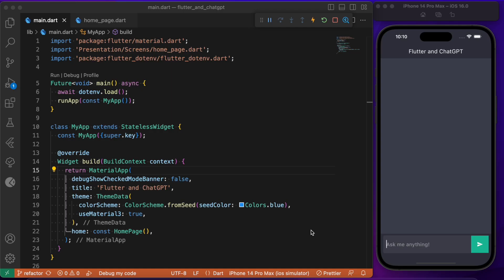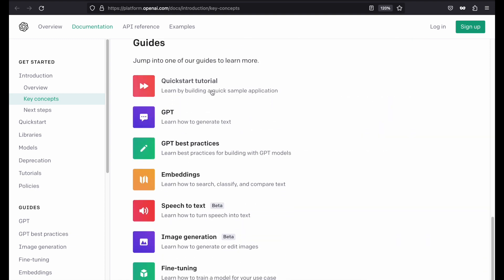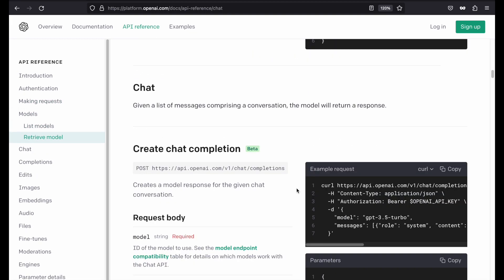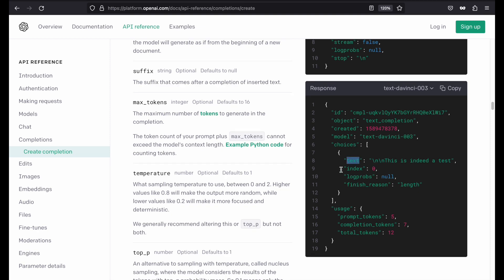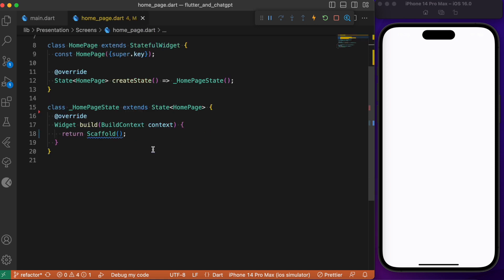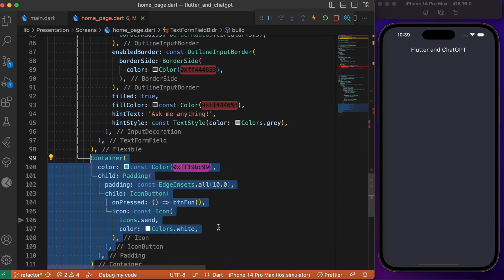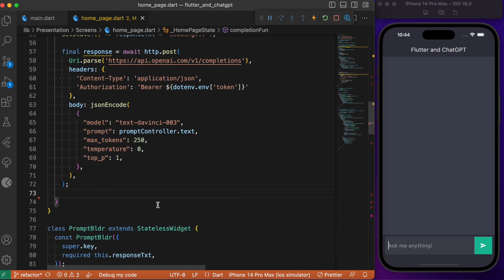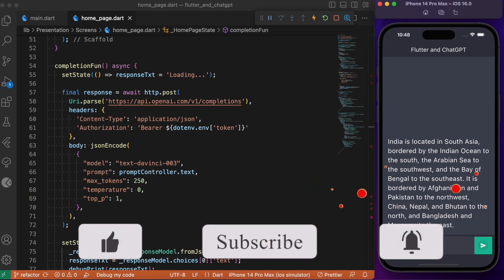Build ChatGPT mobile app using Flutter and OpenAI | Easily Integrate chatGPT with Flutter and OpenAI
Build ChatGPT mobile app in seconds using Flutter | Open AI Integration with Flutter